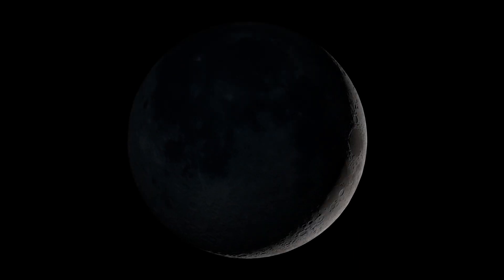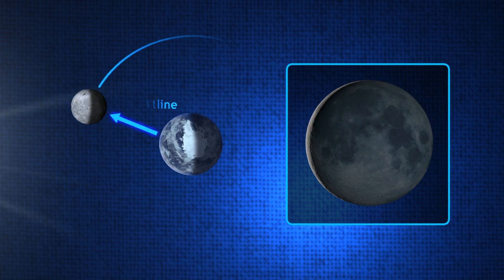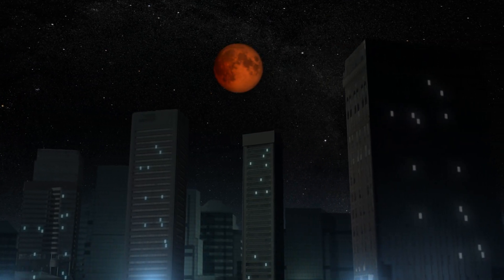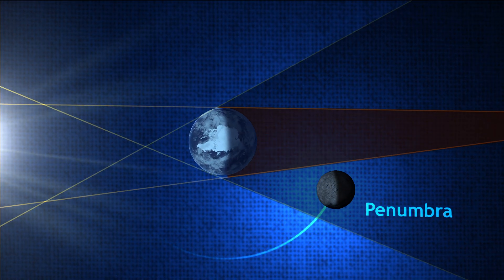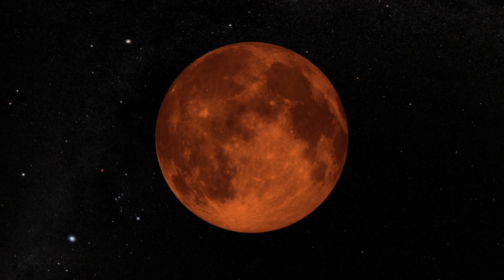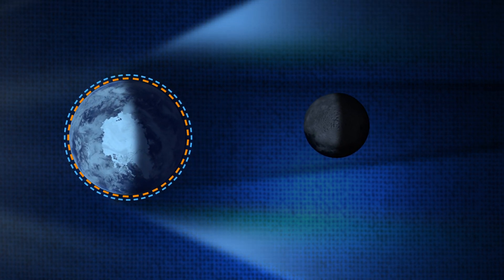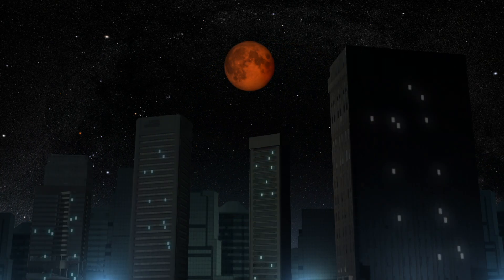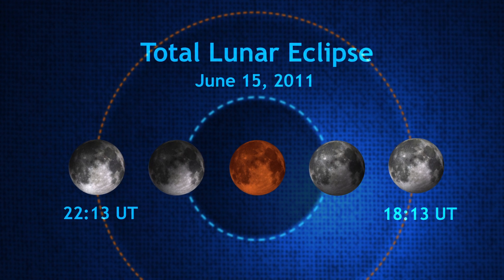NASA: Science Behind a Lunar Eclipse [1080p]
When the moon passes through the Earth's shadow, it causes the moon to look very unusual for a short period of time. This event is called a lunar eclipse, and it occurs roughly twice a year. Learn more about how lunar eclipses work in this video.

credit: NASA/Goddard Space Flight Center Scientific Visualization Studio